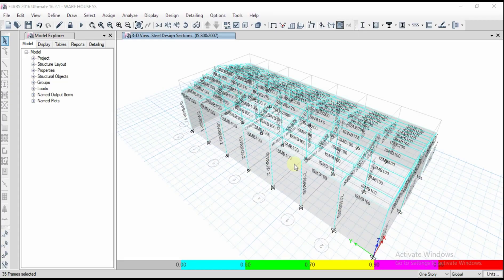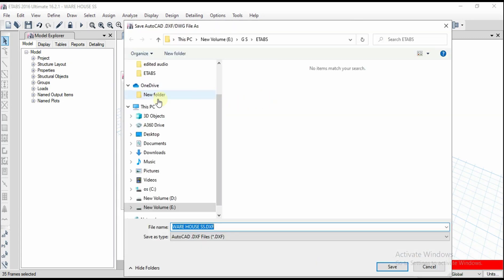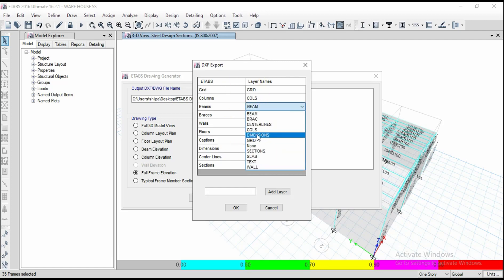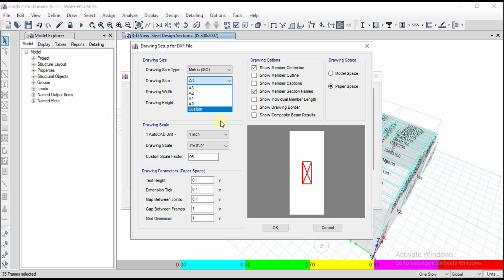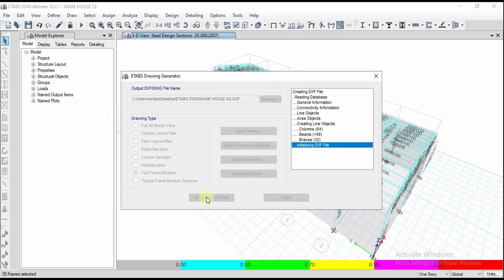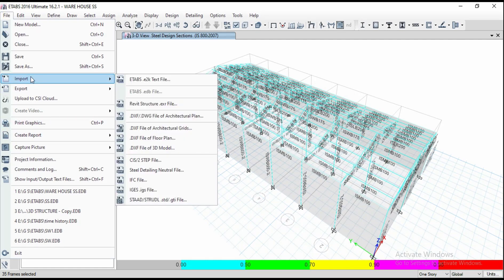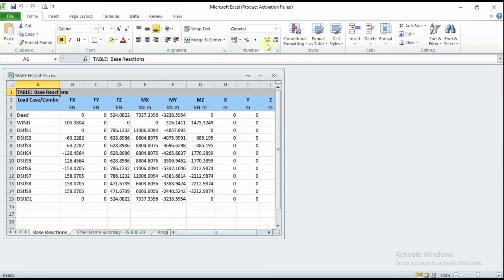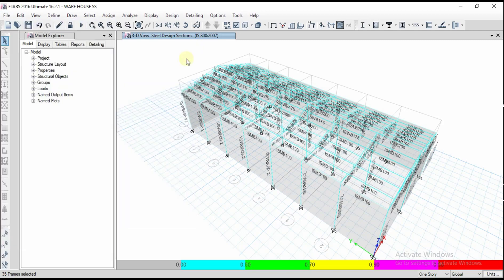Exporting Model into AutoCAD //ETABS//